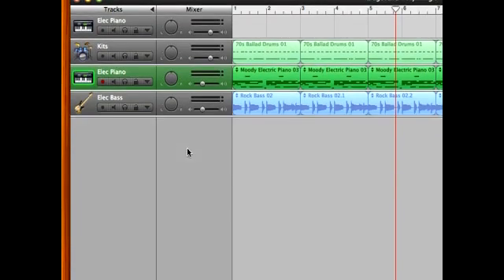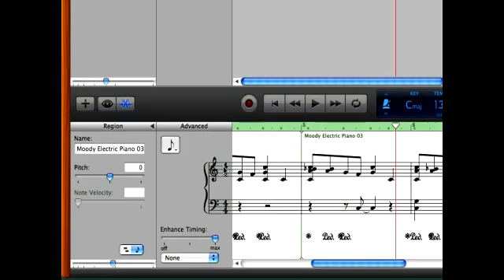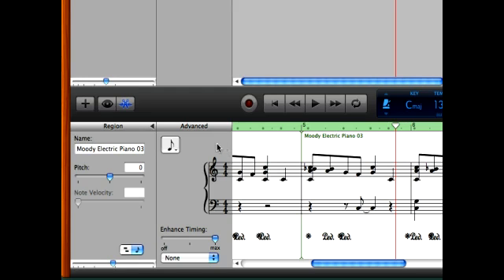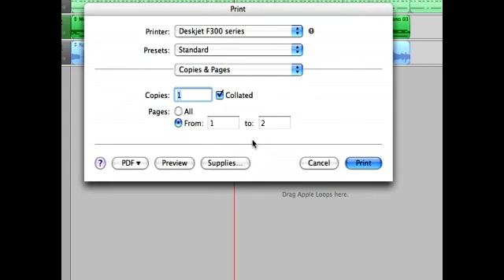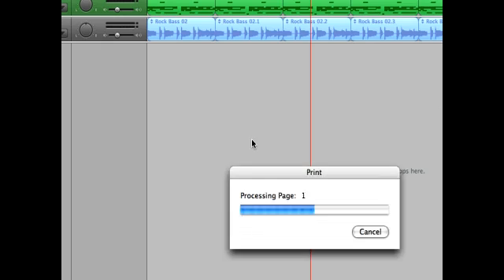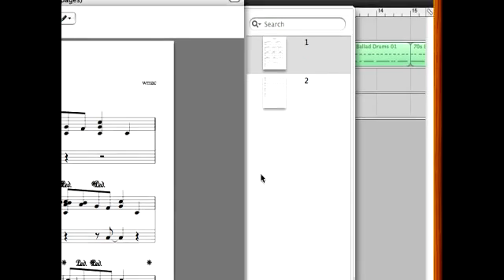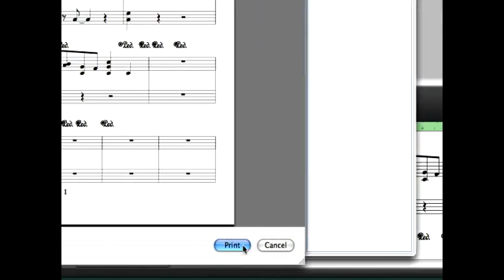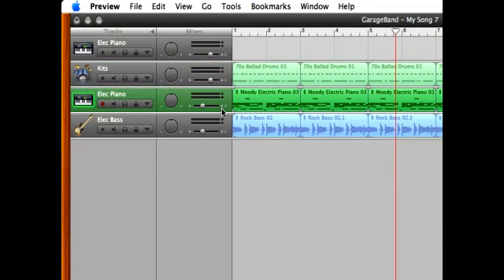Printing Music Notation: GarageBand Tutorial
Printing Music Notation: GarageBand Tutorial. Part of the series: GarageBand Music Recording Software Tutorial. Learn how to print music notation in GarageBand, Apple's music recording software in this free online video tutorial.